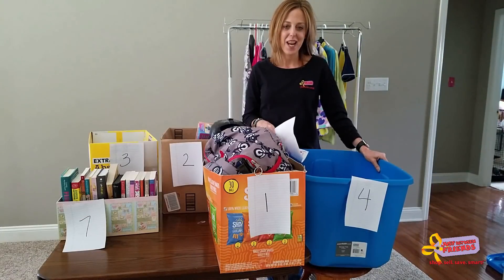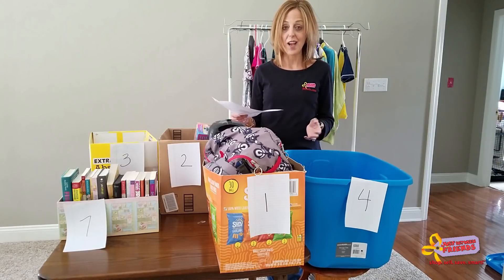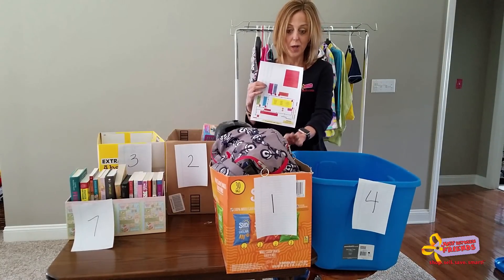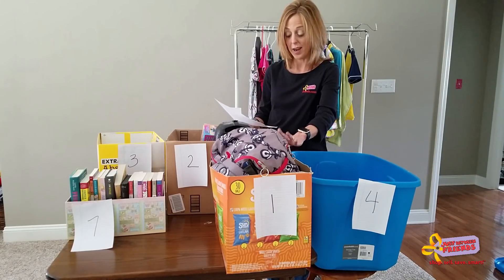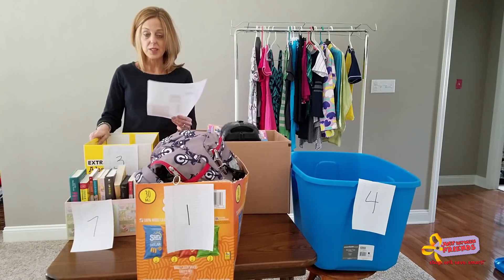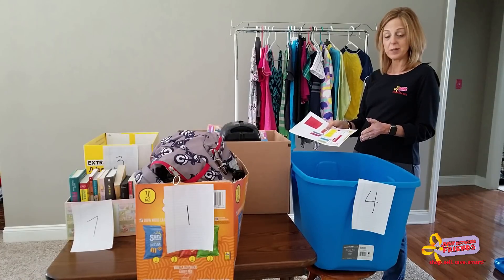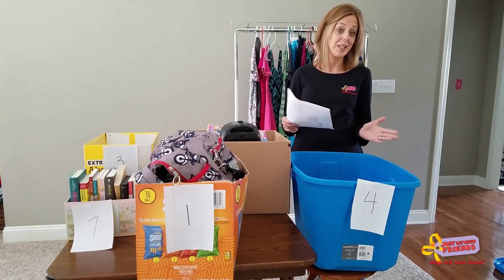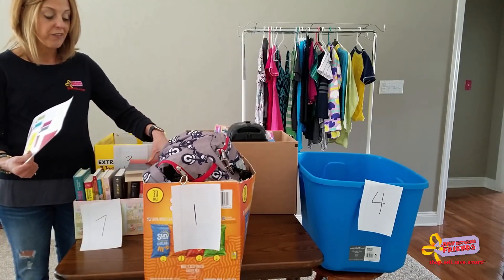Drop Zone Preview: New Drop Off Process Coming Spring 2018!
Get in the zone! Starting with the Spring 2018 JBF sales, we are implementing a new drop off procedure called Zone Drop-Off. Here's a preview of what you can expect, and how we are planning to make drop off as quick and easy as possible for our consignors!